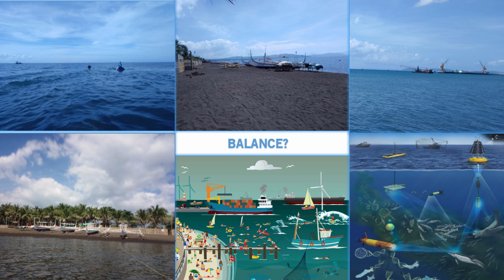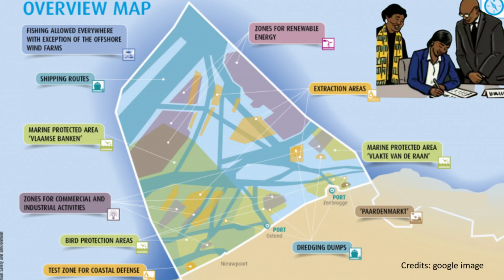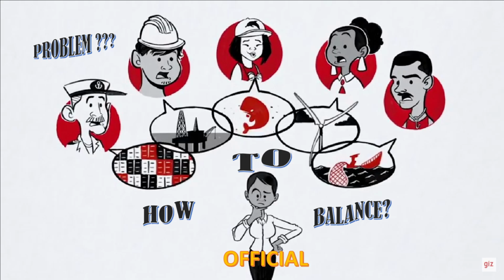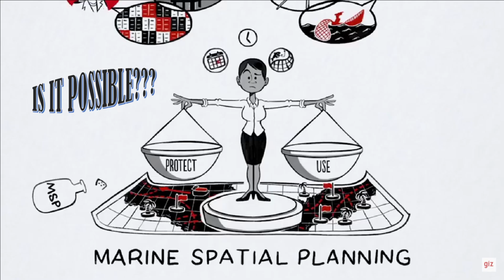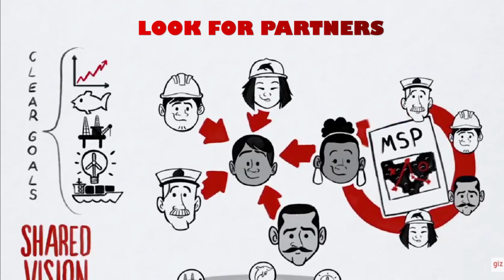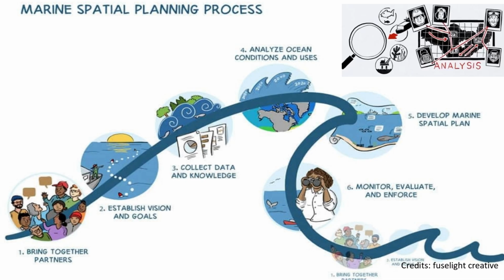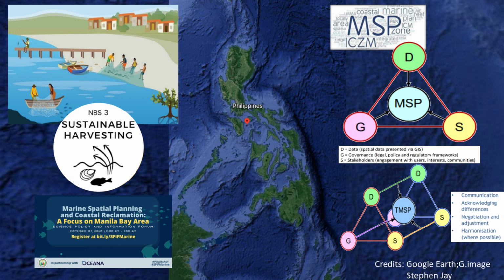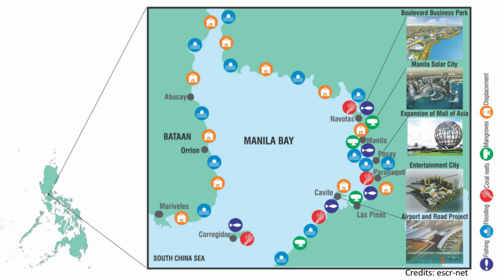Elias Marine Spatial Planning -PechaKucha